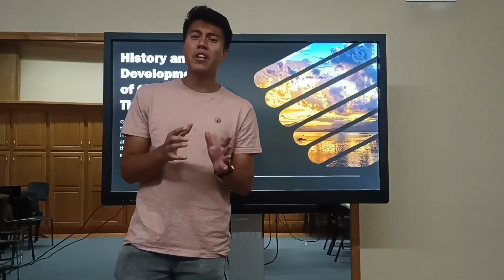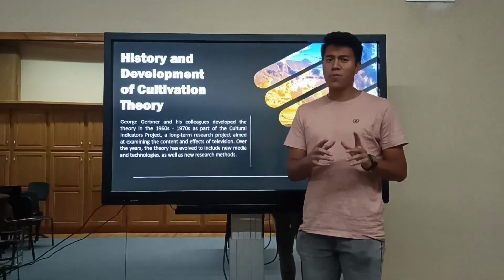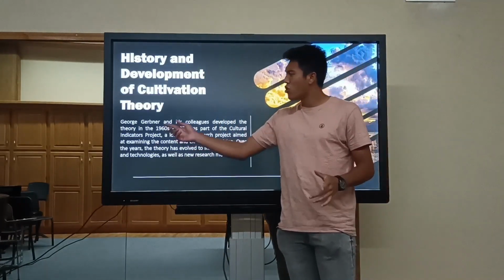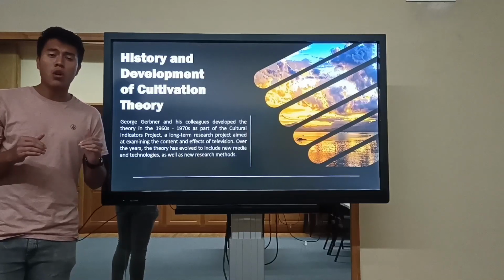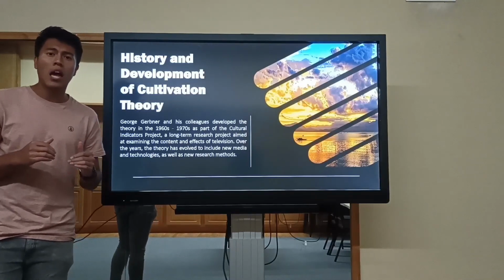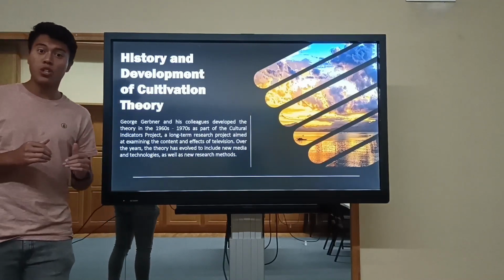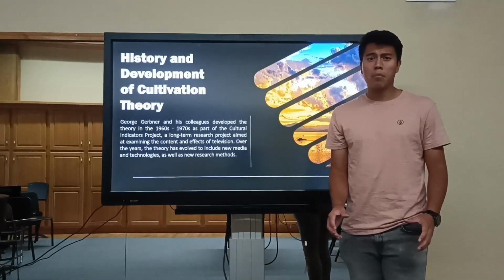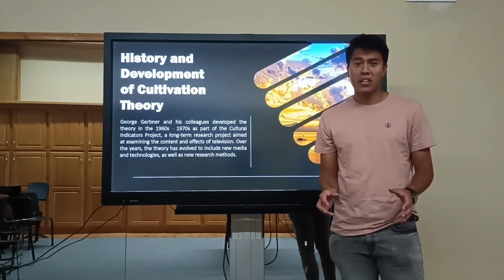The Cultivation Theory! Explained!!